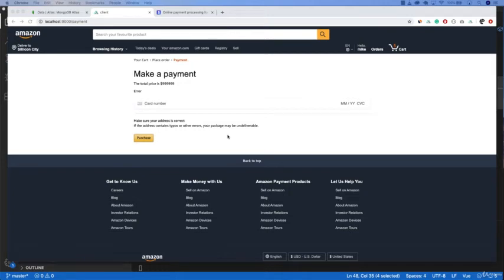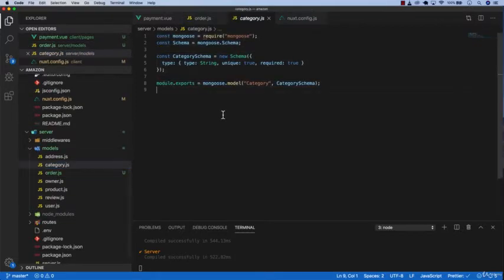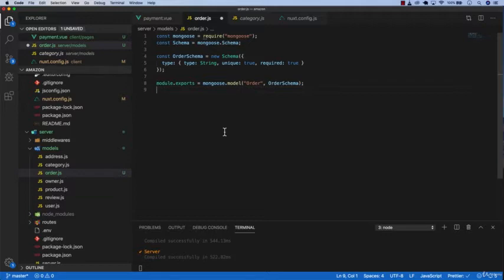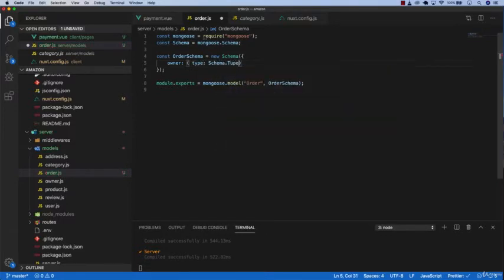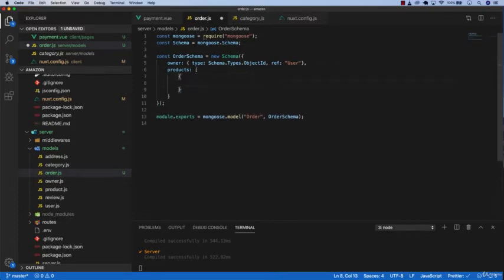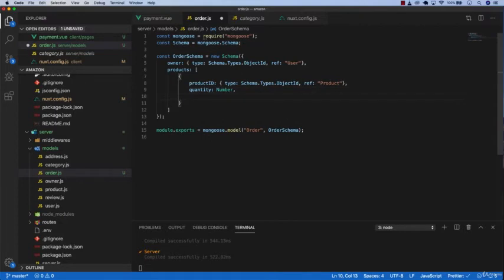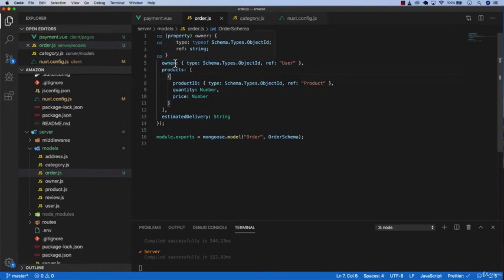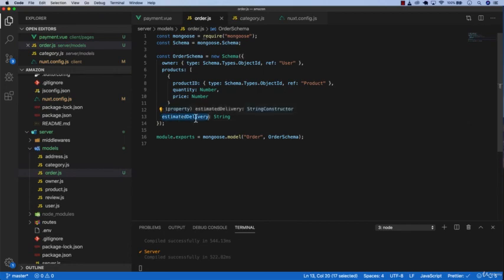093 Order Schema